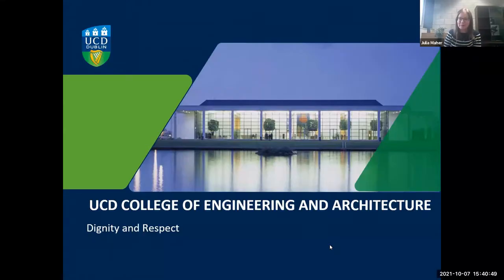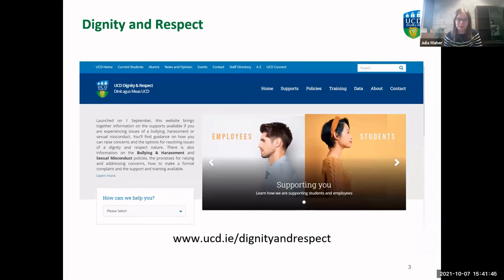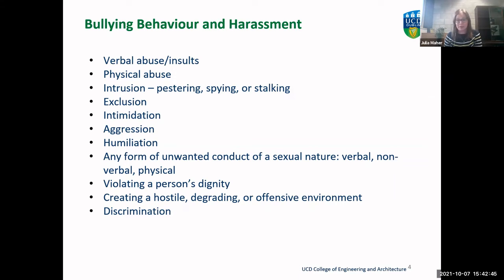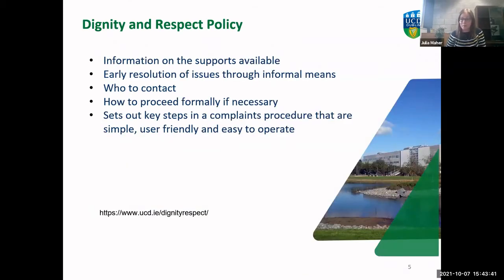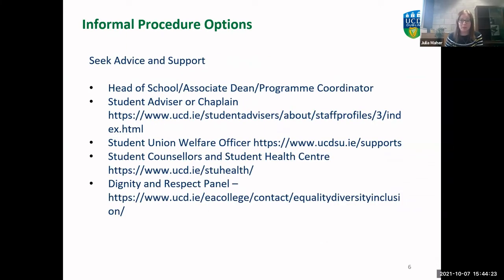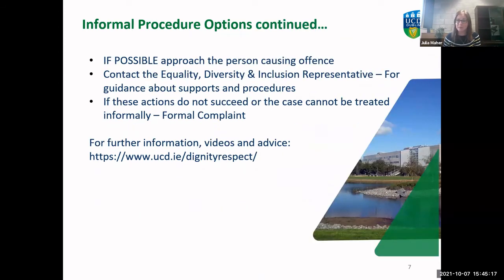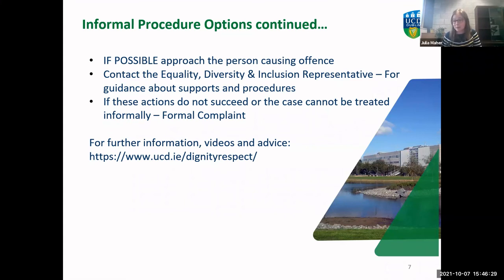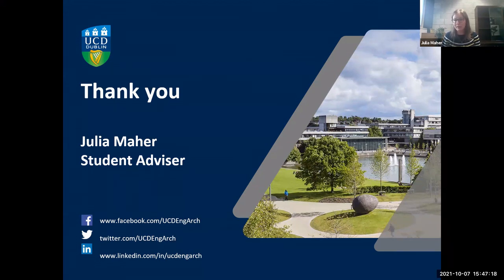Orientation 2021: Dignity and Respect at UCD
An introduction to the Dignity and Respect policy at UCD and where to find support.